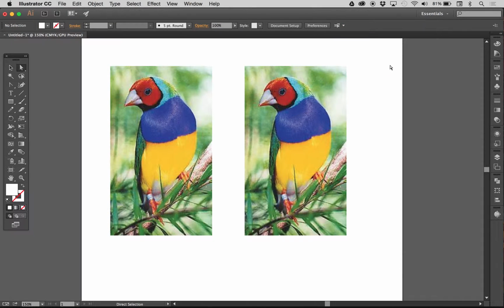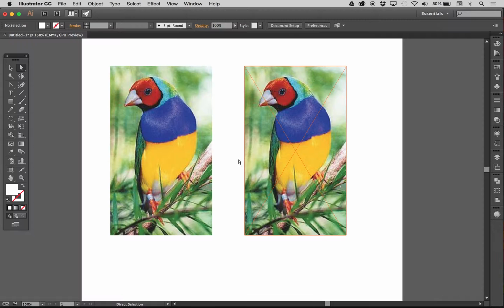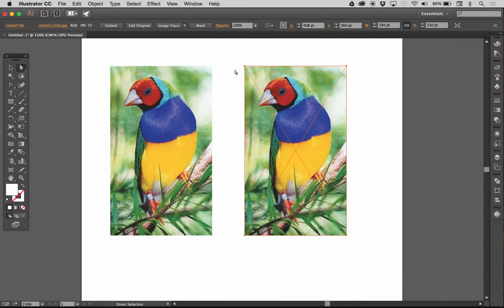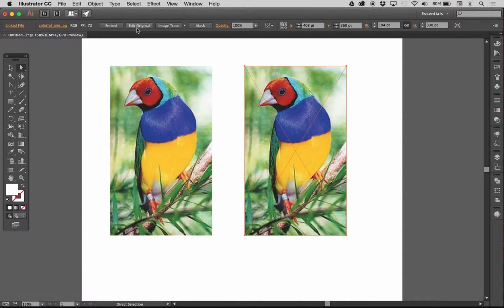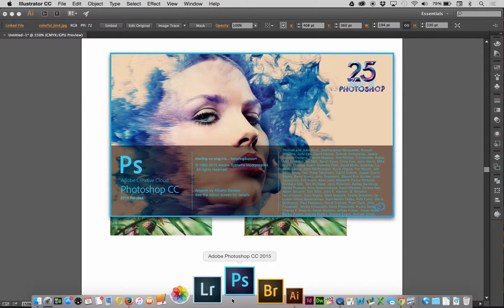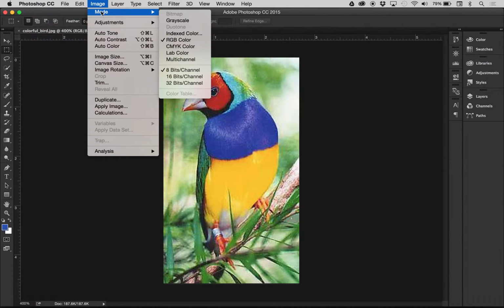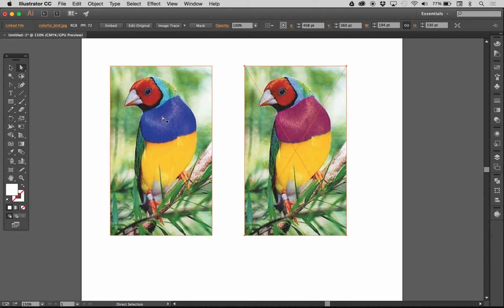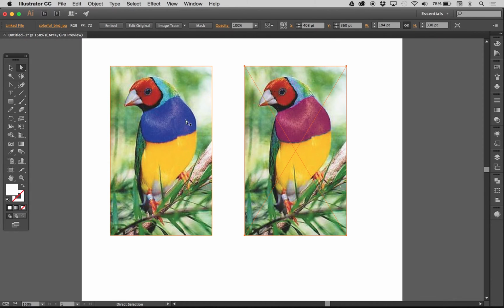Embedding Images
Embedding Images in Adobe Illustrator CC 2015